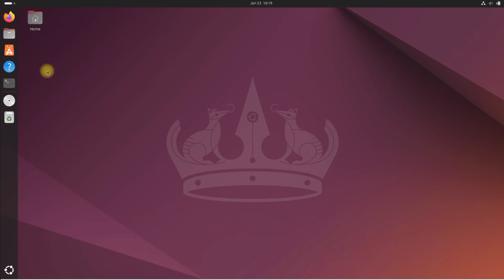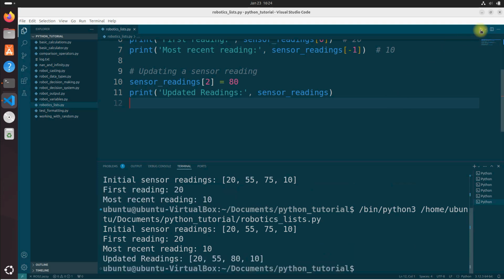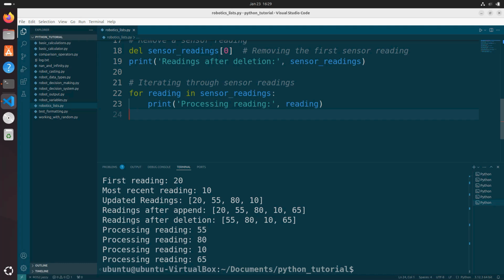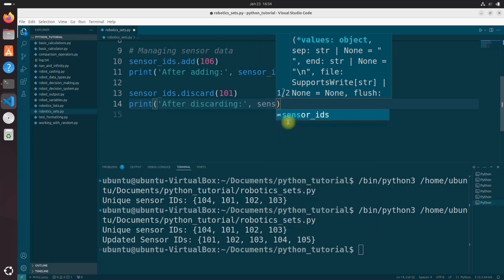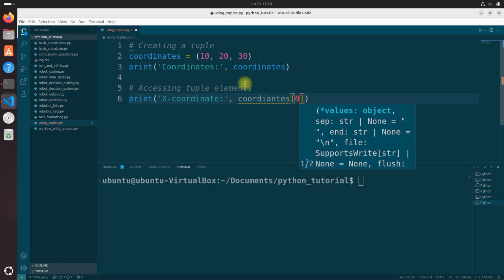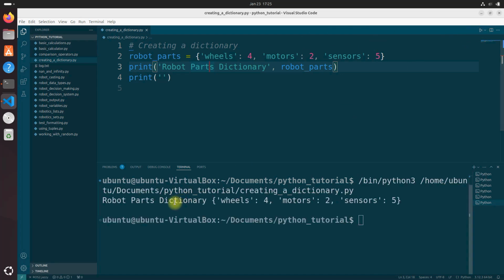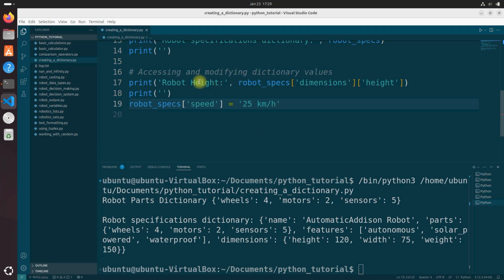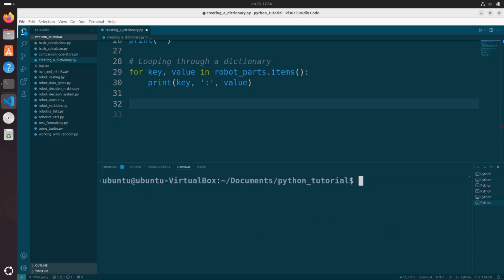How to Use Python’s Most Common Data Structures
In this video, I'll walk you through Python's most common data structures, with a special focus on how they're used in robotics applications. This comprehensive guide covers lists, sets, tuples, and dictionaries - perfect for beginners looking to strengthen their Python programming foundations.

What You'll Learn:
0:00 Introduction
0:15 Working with Lists
9:45 Creating a Set
17:23 Creating a Tuple
22:25 Creating a Dictionary

By the end of this tutorial, you'll understand how to effectively use Python's primary data structures and apply them in robotics scenarios. You'll be comfortable creating, modifying, and working with each type of data structure.